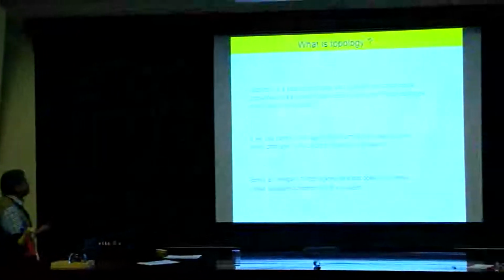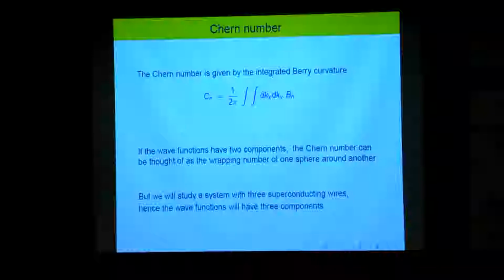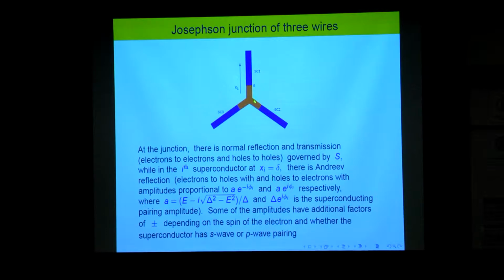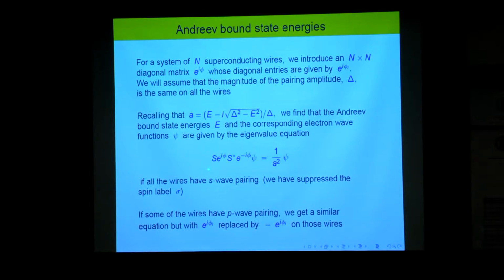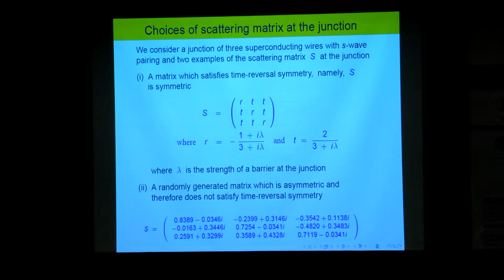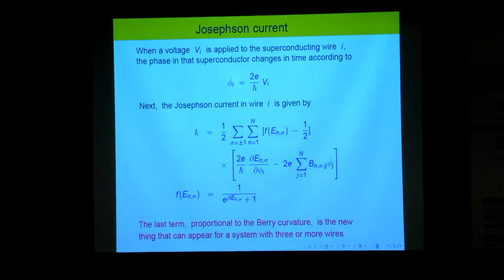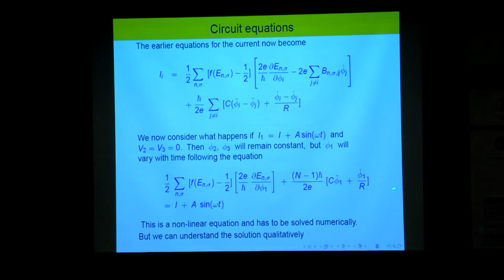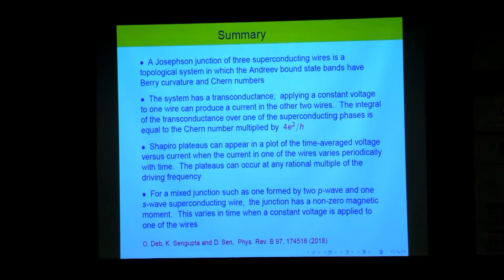Josephson junctions of multiple superconducting wires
A talk delivered by Professor Diptiman Sen, IISc, Bangalore as part of a Symposium celebrating Sir Anthony Leggett's 80th birthday at the Raman Research Institute